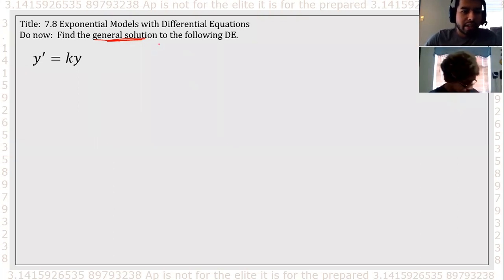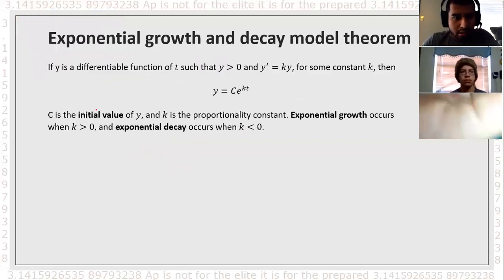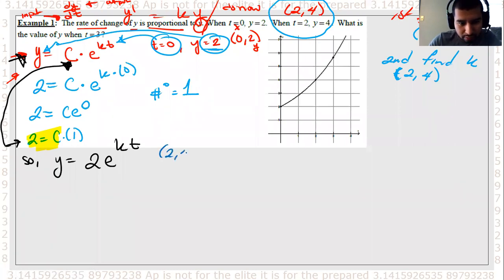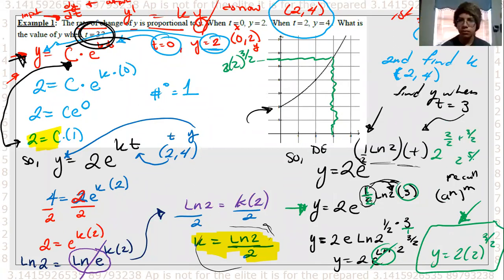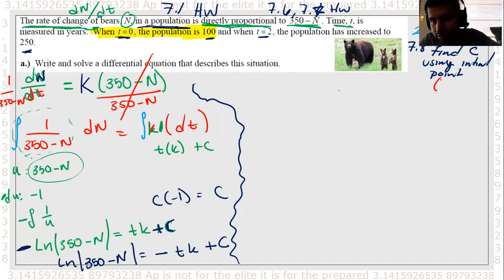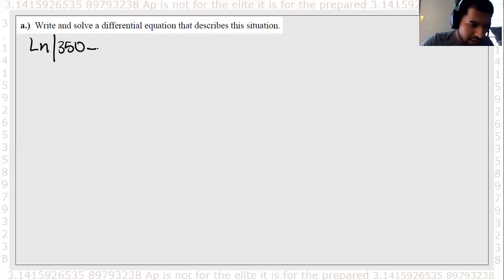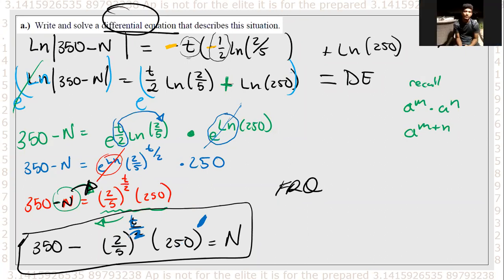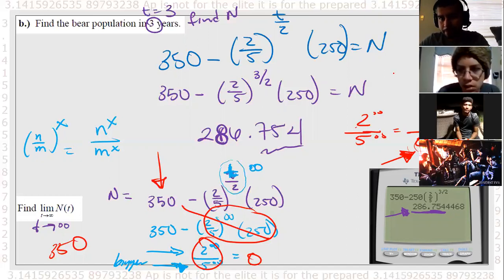7 8 Exponential Models with Differential Equations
Distance Learning Calculus AB Exponential Models with Differential Equations
Calc AP